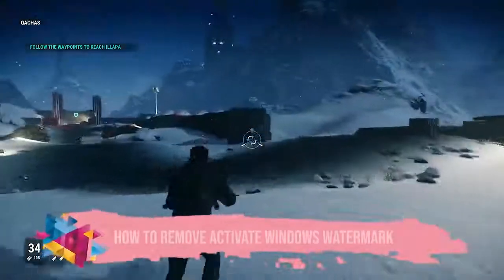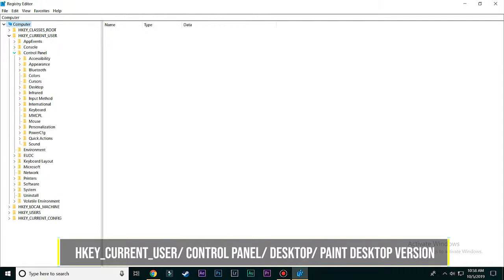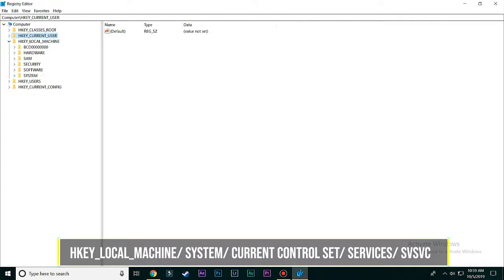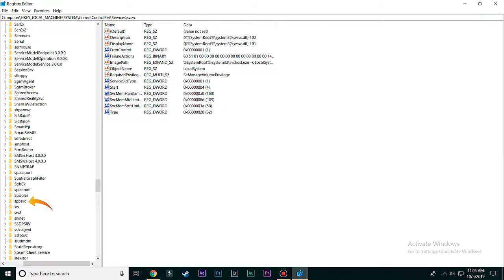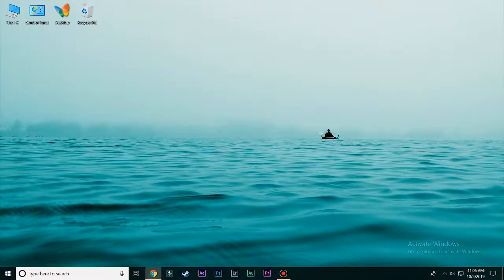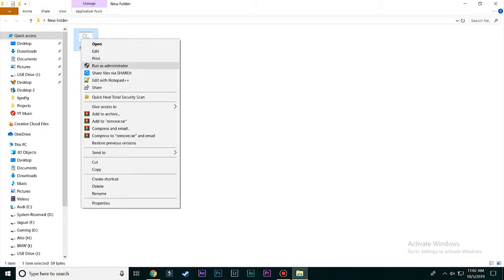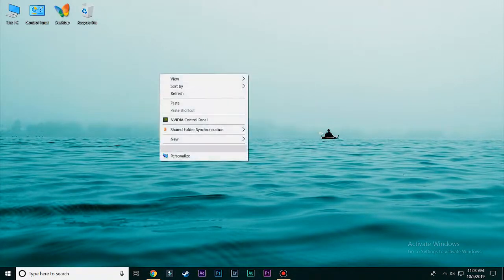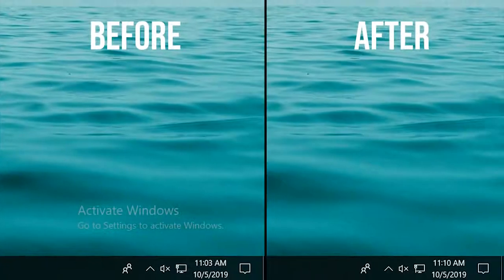How to Remove Activate Windows 10 Watermark- Permanently remove Watermark for free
Hello there! After watching this video you will be able to fix the "ACTIVATE WINDOWS" watermark that appears on your PC/ LAPTOP, watch the entire video to know more!

Text:
@echo off
taskkill /F /IM explorer.exe
explorer.exe
exit

* WATCH & ENJOY !